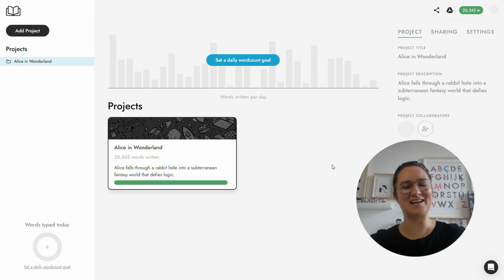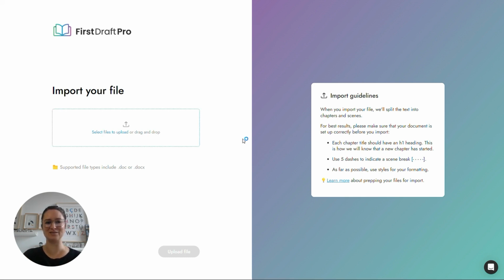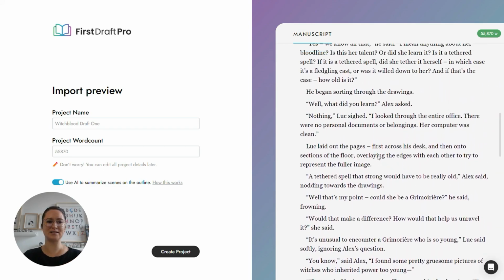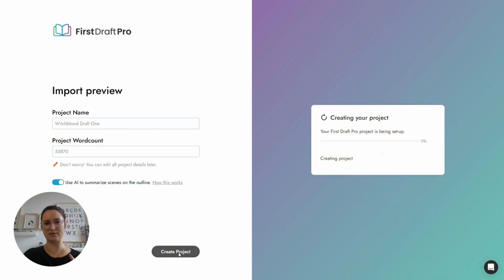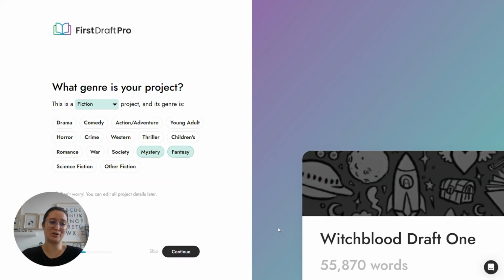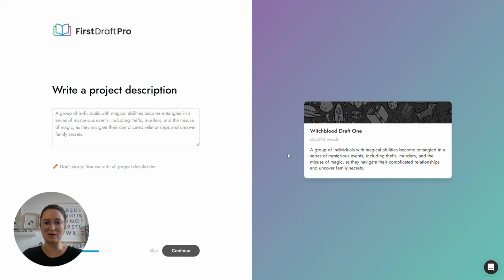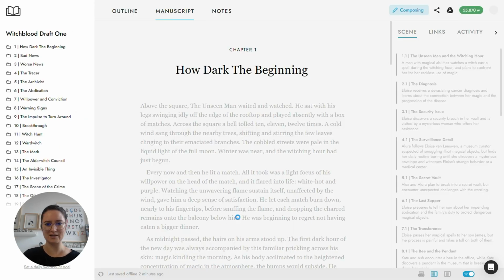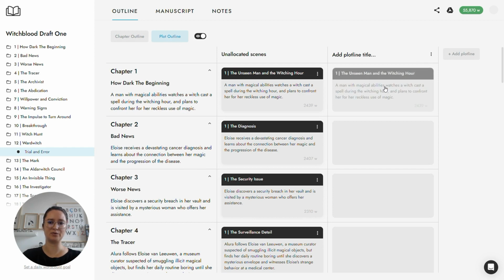Import your novel into First Draft Pro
If you're in the midst of writing a novel, but are keen to give First Draft Pro a try, our Quick Import feature makes it easier than ever to migrate your project from another program into First Draft Pro.